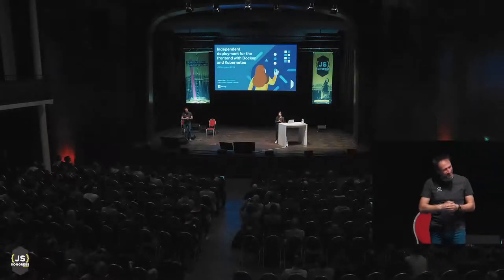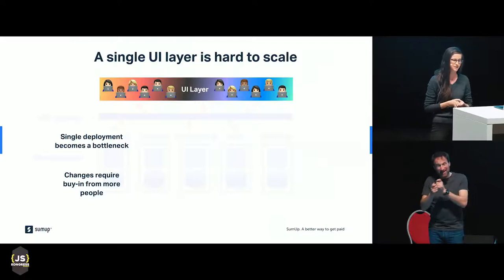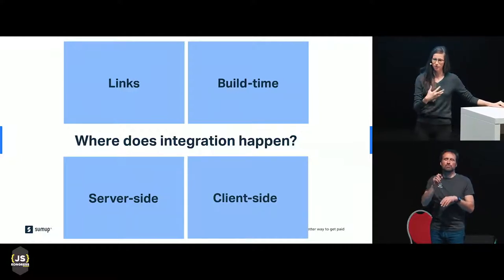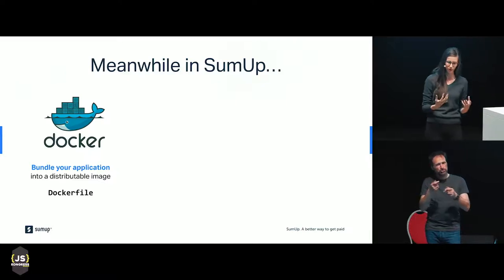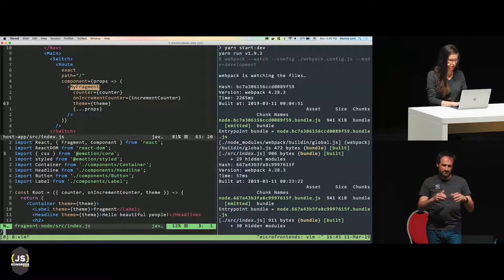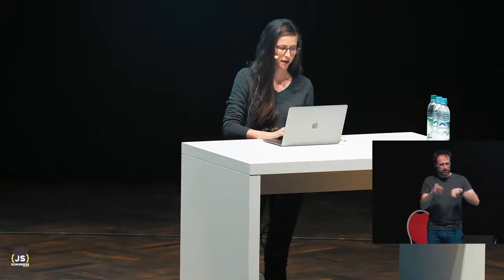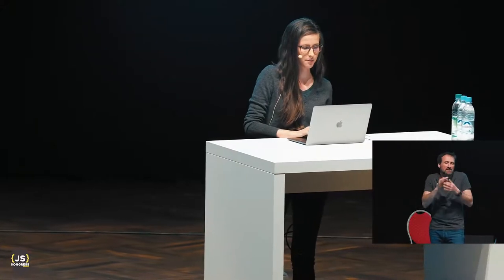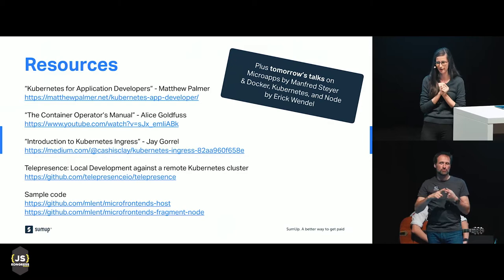Independent deployment of the frontend with Docker and Kubernetes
We start with a use case: why would you even want to move to a micro frontends architecture? You’ll learn the motivation, core concepts and principles behind microservices, how they can help your frontend teamwork more efficiently, and the tradeoffs that are normally involved when you try to apply them to single-page applications. Luckily, Docker and Kubernetes can alleviate a lot of these issues, and we’ll walk through a minimal but concrete example of building a micro frontends architecture with these tools on your local machine. Finally, you’ll see how you could migrate gradually and what it takes to bring this architecture to production. No previous knowledge of Docker or Kubernetes is required.

- A real-life use case for microfrontends and motivation for adopting microfrontends (tech autonomy, reduced impact of failure, team independence)
- Core concepts, principles, and prerequisites of microservices (highly decentralized, independent deployment, modeled after the business domain, and more), and the tradeoffs usually involved when applied to microfrontends (dev/prod parity, interactivity, iframes, developer experience)
- Docker and Kubernetes/Helm fundamentals – the purpose of each tool and how they complement each other
- A minimal but concrete example of how to implement a micro frontends architecture on their local machine with Docker and Kubernetes
- How to migrate to this type of architecture in a gradual way and what’s involved in deploying this architecture to production

Monica (@monicalent) is the Frontend Lead at SumUp, a multinational fin-tech startup. There she leads a team of engineers distributed across three countries. Before moving to Berlin, she worked in domains such as natural language processing and cloud technologies.

Speaker: Monica Lent

Event: Js Kongress Munich 2019